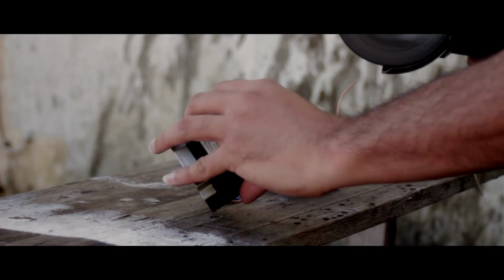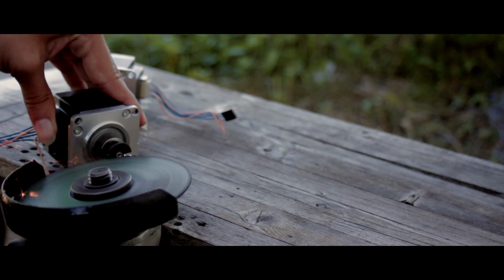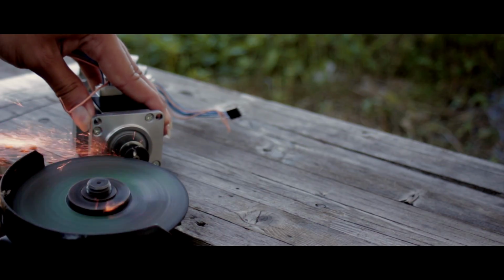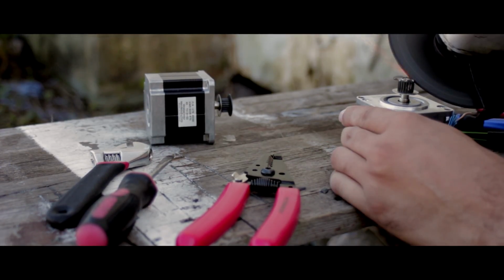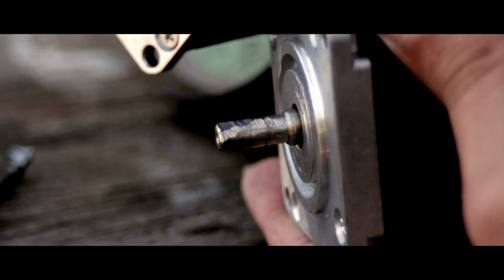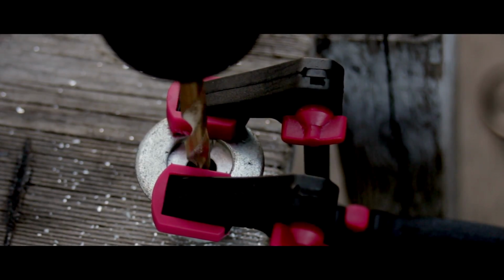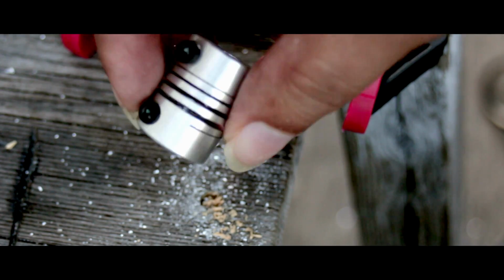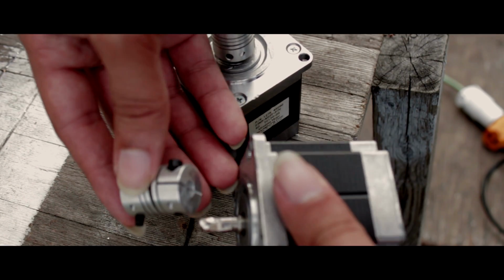Big Custom 3D Printer Update Part 2 (Z Axis)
Hello everyone in today's video I show you how I made my Z motor Couplers work with my new Nema 23 Stepper Motors I got from Ebay. They are used Nema 23 Stepper Motors but they work great and have a lot of Torque!!! I made the video look more Cinematic to start showing off some of my new skills I acquired lately. I have been studying hard on video making as well as 3D designing to make better products and better content for my viewers.

Music Info.
Title: Great Days Artist:
Joakim Karud Genre:
Hip Hop & Rap Mood: